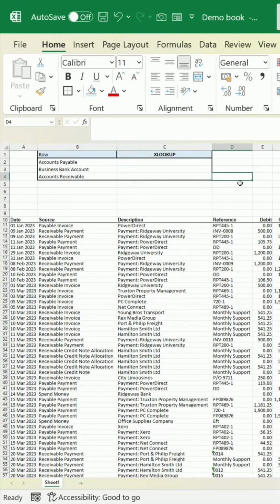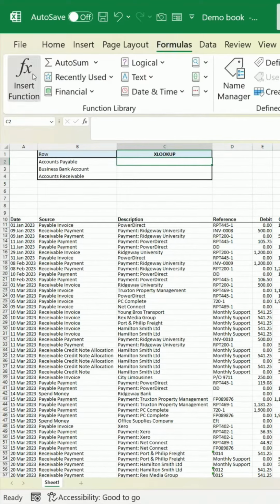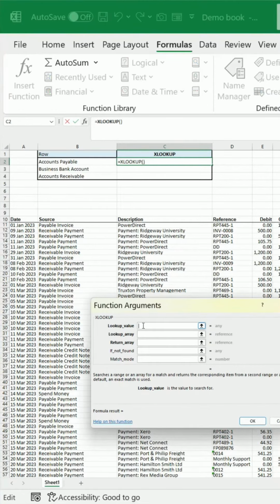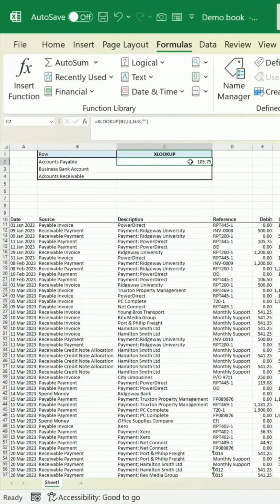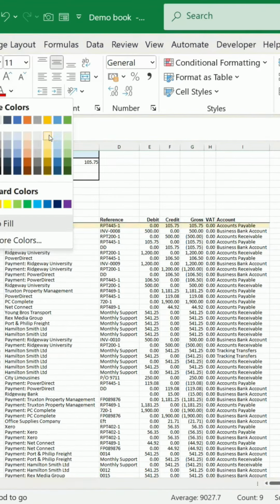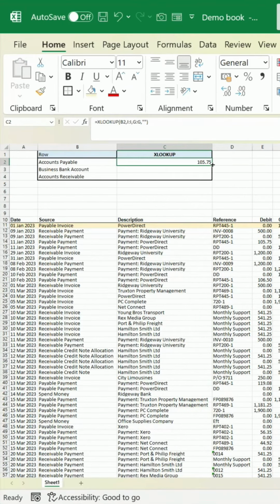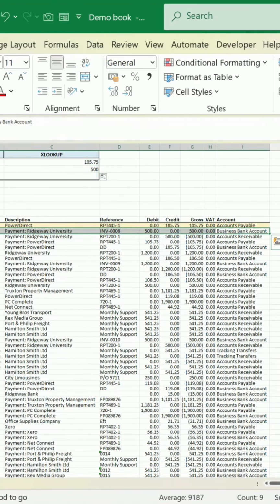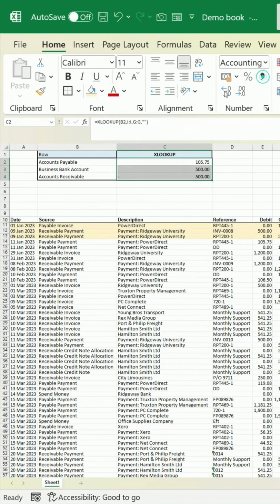How to use Xlookup in Excel (Excel Tutorial)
This is a very short video showing you how you can use Xlookup in Excel